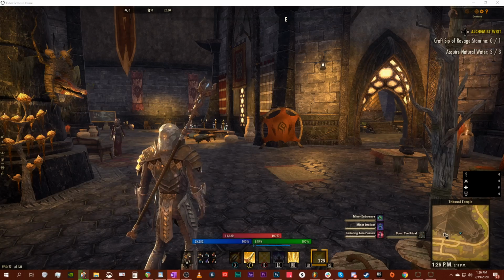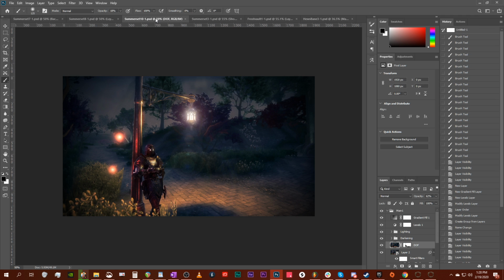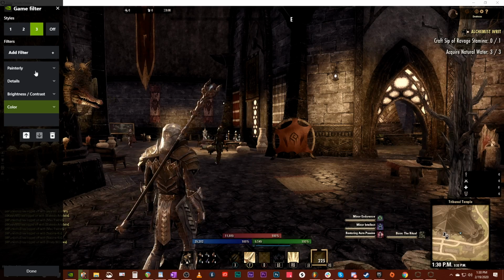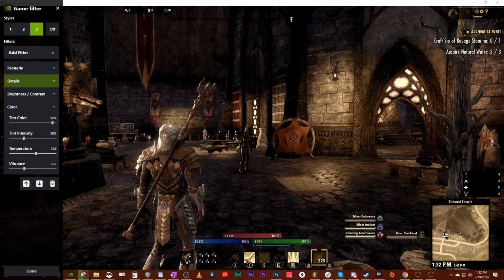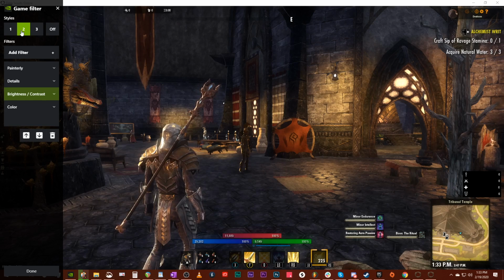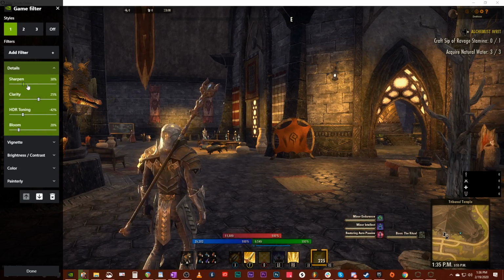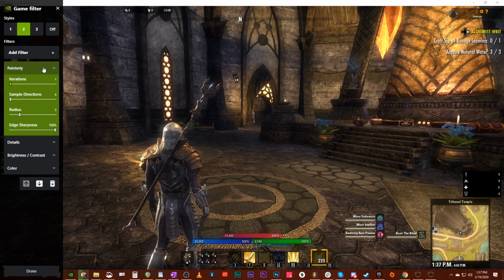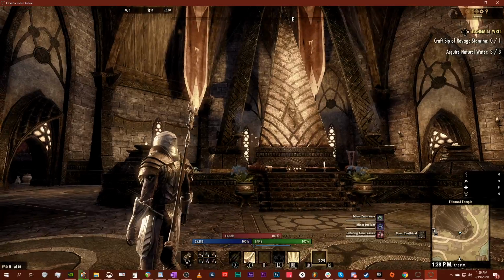Easy Graphic Enhancements for The Elder Scrolls Online (PC) with GeForce's Freestyle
In this video, I'll walk you through my graphics settings for Geforce Experience's 'Freestyle'. Takes all of minutes to set up and improves graphic settings quite drastically.

Quick final look at presets: 12:42
Skip to explanations of filters: 3:22
Skip to view numbers/values of presets: 8:36